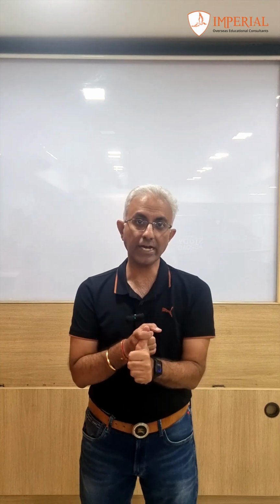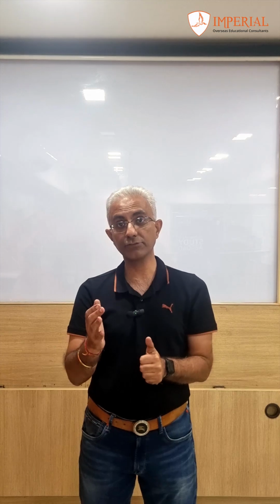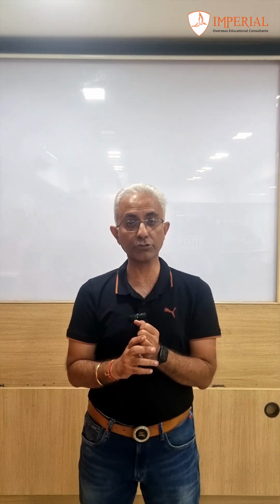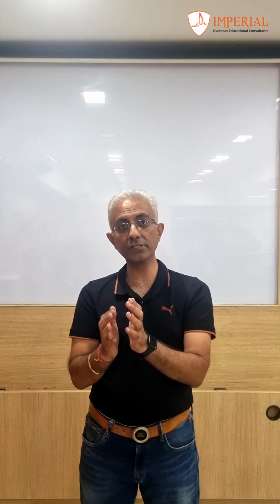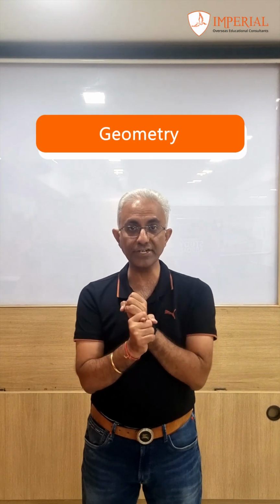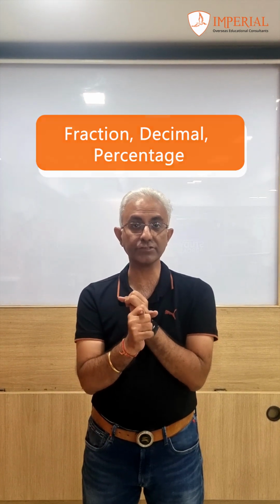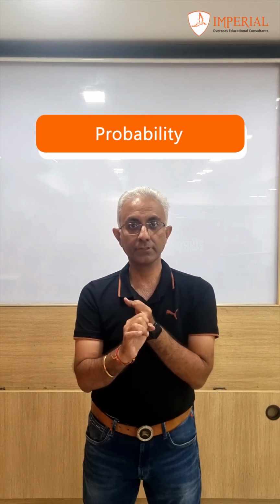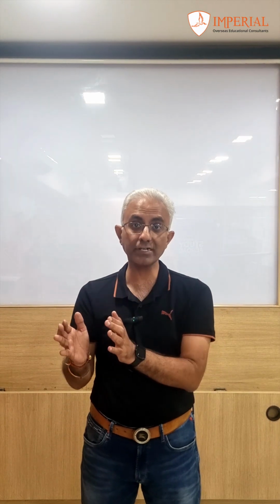Trends, Tip & Tricks For GRE | ft. Manoj sir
Welcome to our exclusive GRE preparation series with the renowned Manoj Sir! In this video, we dive deep into essential tips, tricks, and the latest trends to help you ace the GRE exam. Whether you're a first-time test-taker or looking to improve your score, Manoj Sir’s expert guidance will give you the edge you need.

What You’ll Learn:

Effective Study Strategies – Discover proven methods to maximize your study sessions and retain more information.

Time Management Techniques – Learn how to efficiently manage your time during the test to ensure you complete all sections.

Key Topics and Trends – Stay updated with the latest trends and key areas to focus on for the GRE.

Common Mistakes to Avoid – Identify and avoid the common pitfalls that many students face.

Practice Questions and Solutions – Get hands-on practice with sample questions and detailed explanations.

Manoj Sir has years of experience coaching students for the GRE and has helped countless individuals achieve their dream scores. His insightful tips and practical advice are invaluable for anyone serious about excelling in the GRE.

Stay updated with our latest videos and never miss out on the best GRE preparation tips.